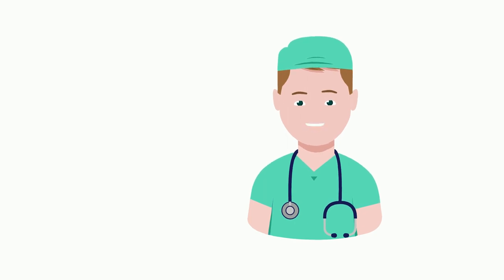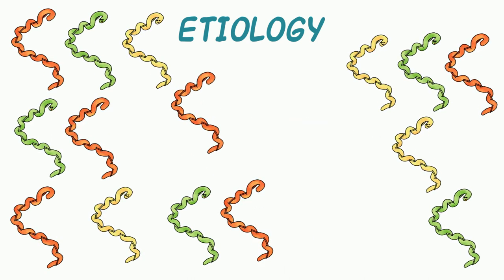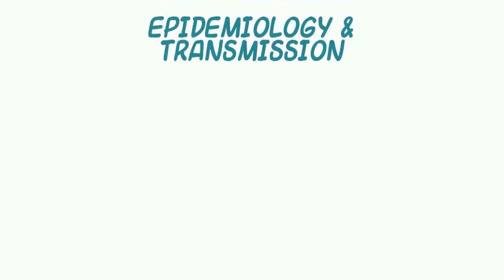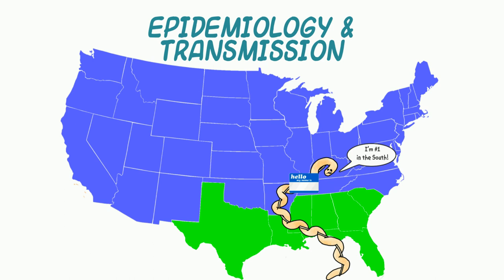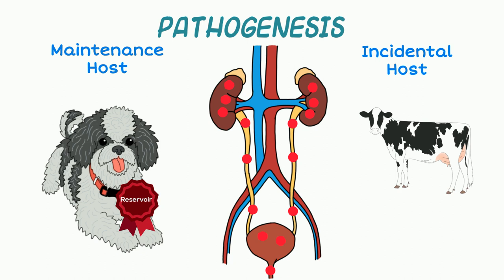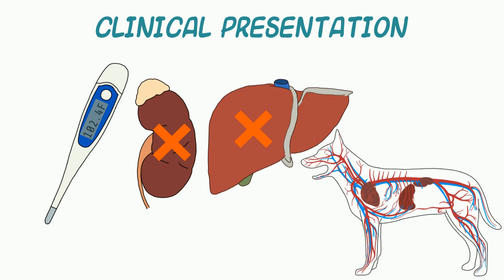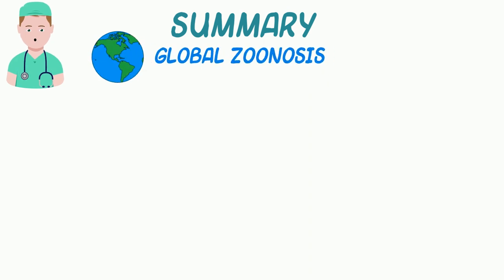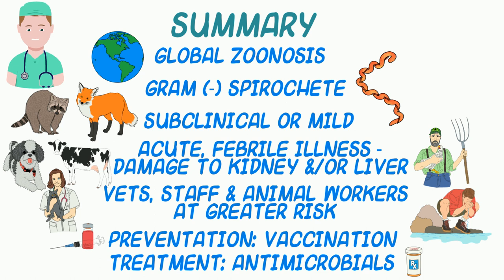Leptospirosis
Introduction to the zoonotic bacterial disease affecting animals and man, Leptospirosis.  Presented by VetMedAcademy.org in collaboration with MSD Veterinary Manual. For additional videos on this topic and learning materials, please register with VetMedAcademy